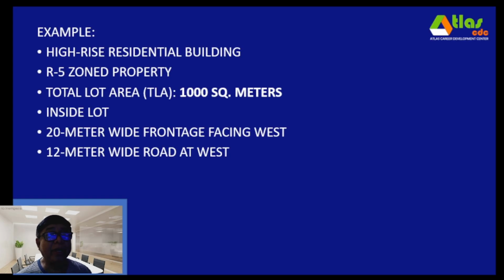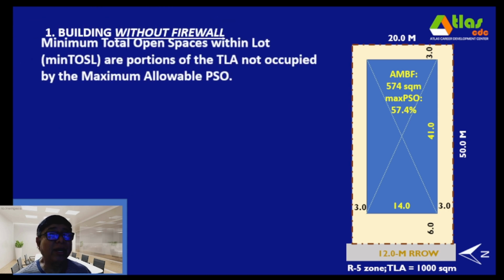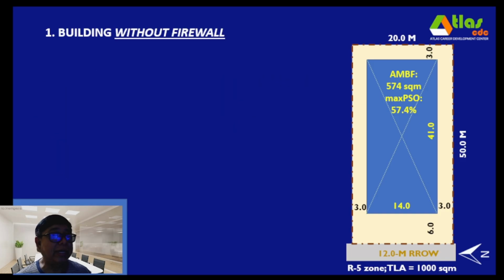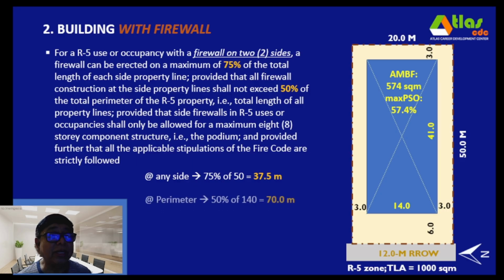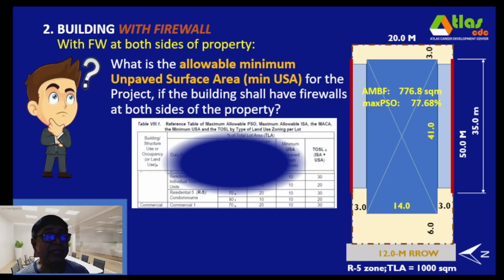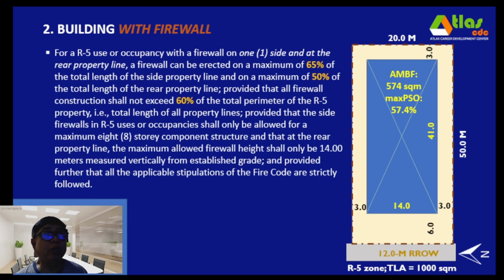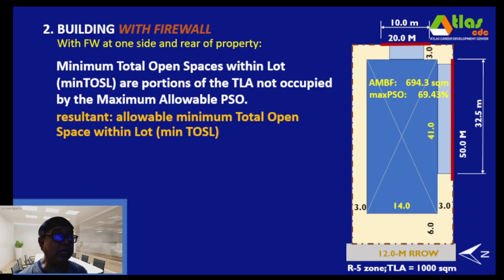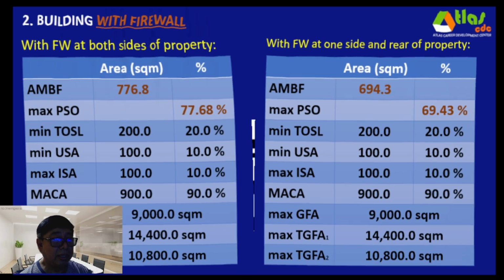NBCP Rule 7 and 8 Series - R-5 zone, inside lot, TLA=1000 sqm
Development Potential without firewalls and with firewalls:
What is the AMBF for the Project?
What is the max PSO for the Project?
What is the allowable minimum TOSL for the Project?
What is the allowable minimum USA for the Project?
What is the allowable maximum ISA for the Project?
What is the Maximum Allowable Construction Area (MACA) for the Project?
What is the allowable maximum GFA for the Project?
What is the allowable maximum Total Gross Floor Area (TGFA) for the Project?